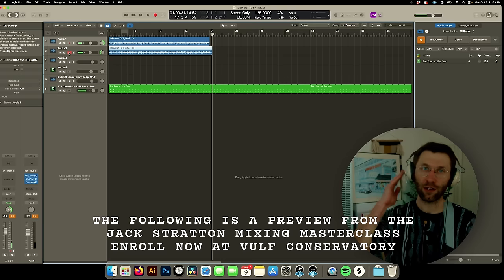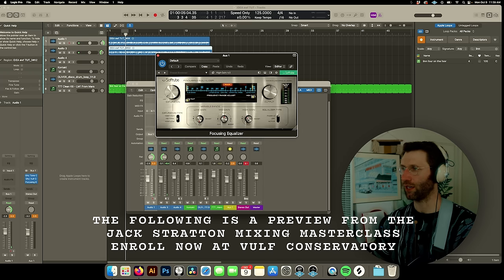Don't Steal This Groove | Jack Stratton Mixing Masterclass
Preview from the Jack Stratton Mixing Masterclass.